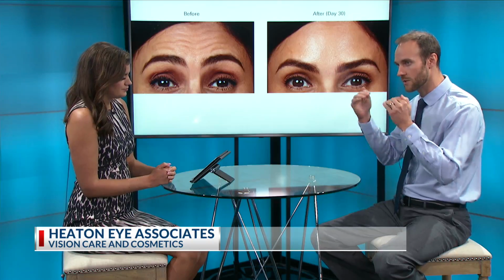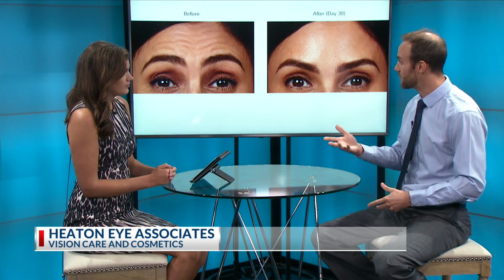Sep 19 2019 KETK East Texas Live - Jordan Spindle, MD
Jordan Spindle, M.D. interviewed on East Texas Live discussing the difference between BOTOX and cosmetic fillers.  Visit renewtyler.com for more information on Dr. Spindle.